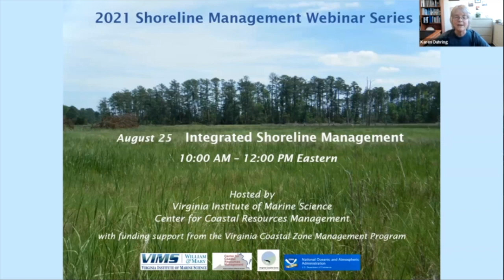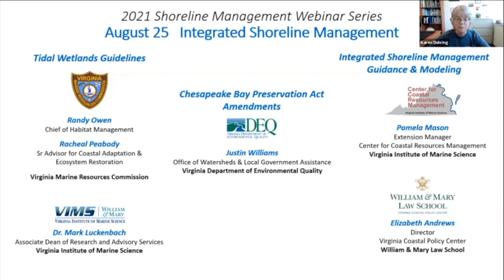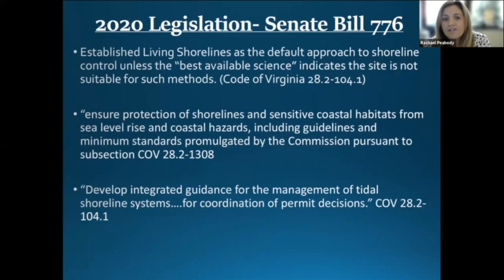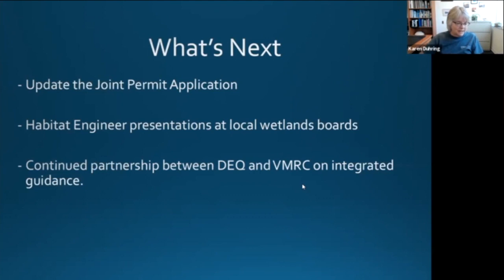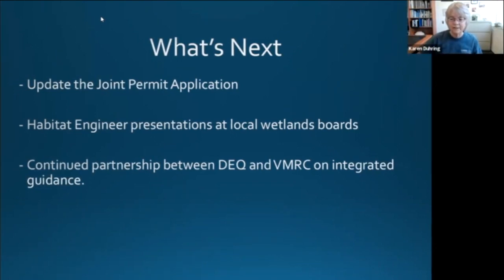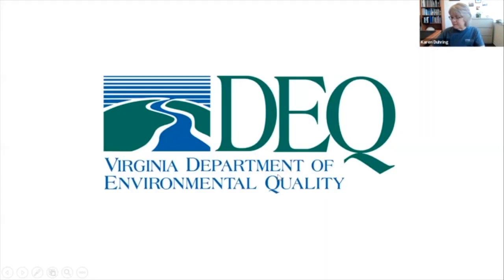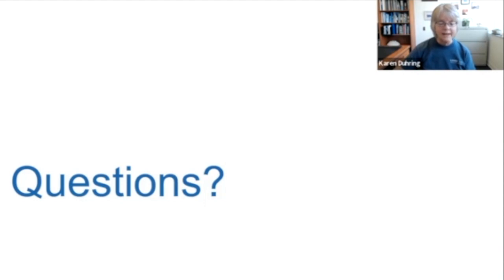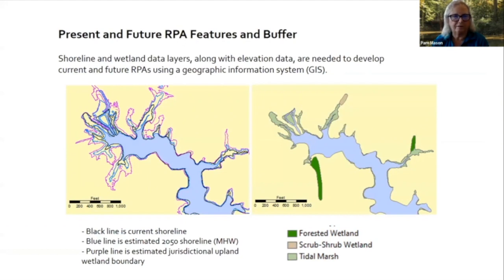Integrated Shoreline Management Webinar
Join us for a webinar exploring Integrated Shoreline Management in Virginia, with discussions about new guidelines and regulations designed to incorporate sea-level rise and climate change into the management of tidal shorelines. Host Karen Duhring of the Virginia Institute of Marine Science’s Center for Coastal Resources Management orchestrates an interagency team of representatives from Virginia's tidal shoreline regulatory agencies and their scientific and legal advisors. First off, Rachael Peabody of the Virginia Marine Resources Commission joins Dr. Mark Luckenbach of VIMS to explain VMRC's recently updated tidal wetlands guidelines. Justin Williams of the Virginia Department of Environmental Quality then describes new amendments to the Chesapeake Bay Preservation Act that apply to the upland riparian buffer area, adjacent to tidal shorelines. Lastly, Pam Mason (VIMS) and Elizabeth Andrews (Virginia Coastal Policy Center) talk about guidelines and modeling currently in progress to support VMRC, DEQ, and Virginia's local governments with implementation of the new integrated shoreline management programs. The webinar is part of VIMS’ Shoreline Management Webinar Series, supported by NOAA and the Virginia Coastal Zone Management program.

00:00 Intro
03:41 Rachael Peabody (VMRC) Virginia’s Tidal Wetlands Guidelines Updates
14:51 Dr. Mark Luckenbach VIMS Office of Research & Advisory Services
20:06 Rachael Peabody Project Specific Assistance
24:39 Q&A with Peabody, Luckenbach, and Randy Owen (VMRC)
33:30 Justin Williams (VA DEQ) Chesapeake Bay Preservation Act Amendments
49:20 Q&A with Justin Williams
58:46 Pam Mason (CCRM/VIMS) Integrated Shoreline Management Guidance & Modeling
1:13:42 Elizabeth Andrews (VCPC) Integrated Shoreline Management Guidance & Modeling
1:27:36 Q&A with Mason, Andrews, and other panelists